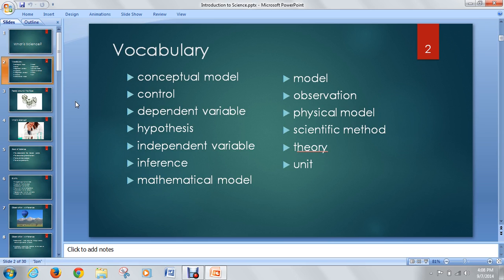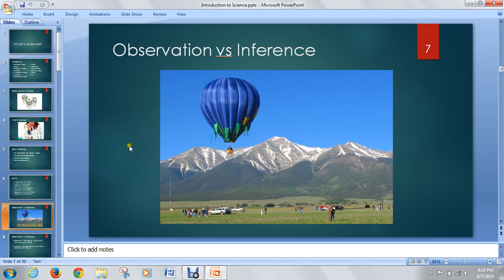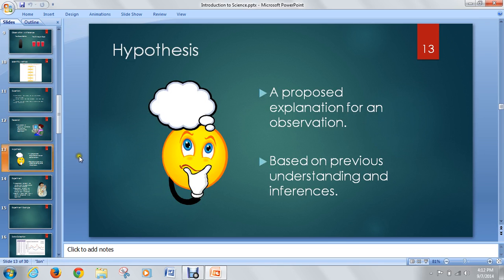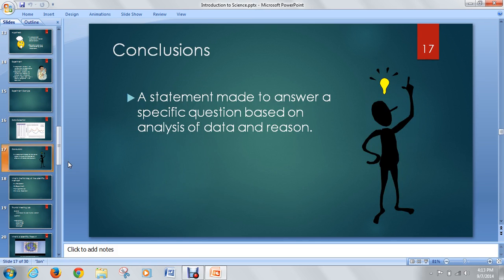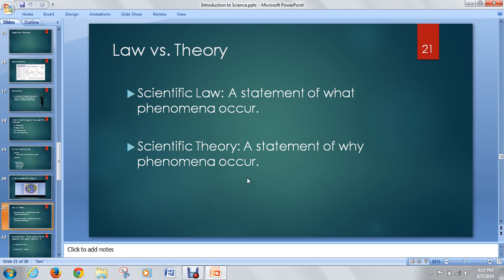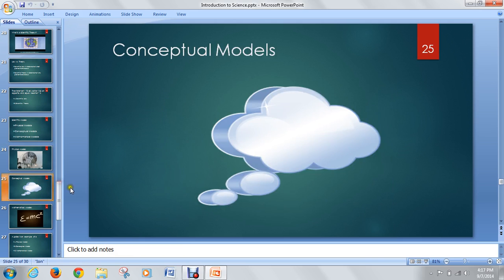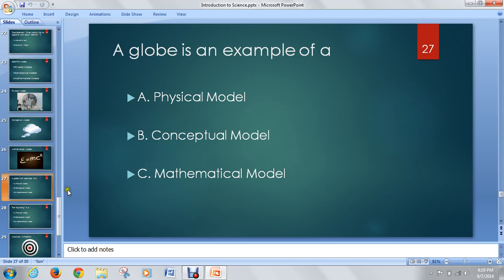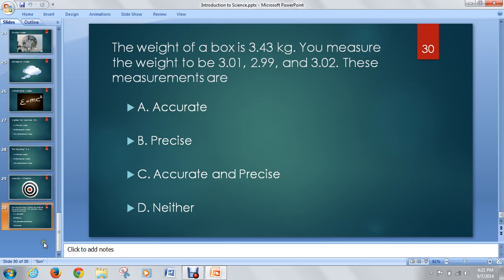Introduction to Science Podcast